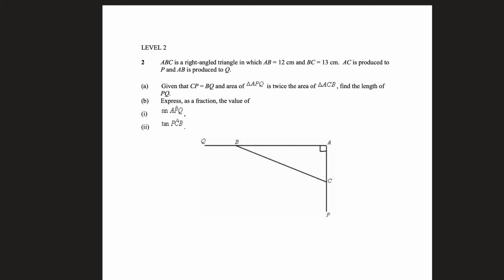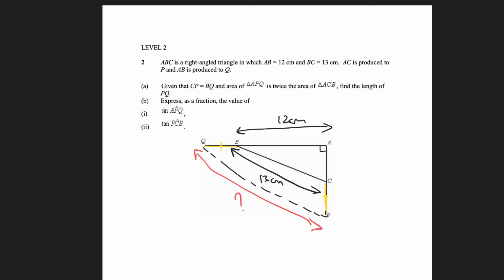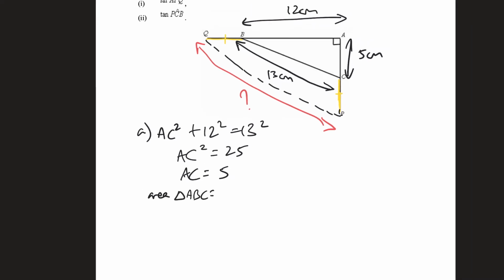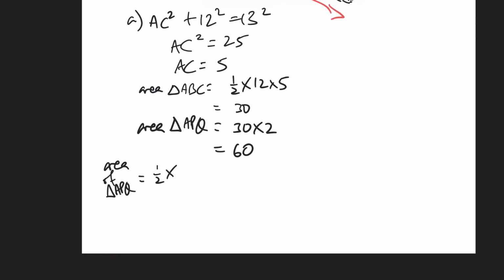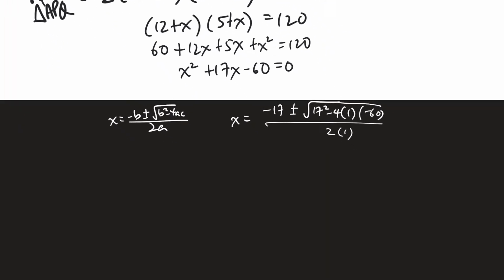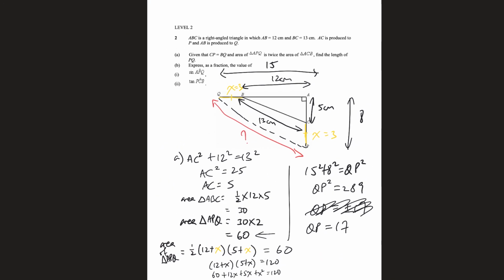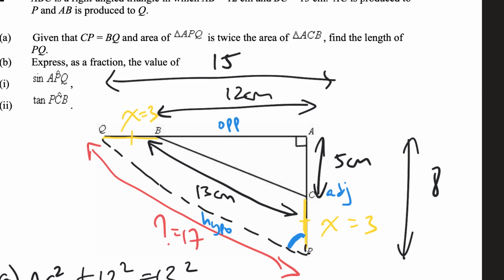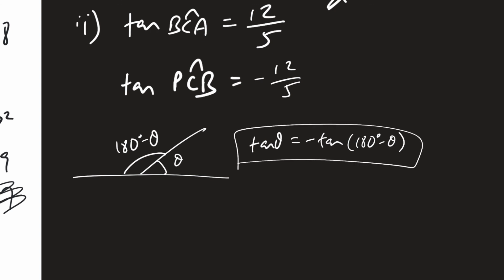Trigonometry revision package: Level 2 question 2